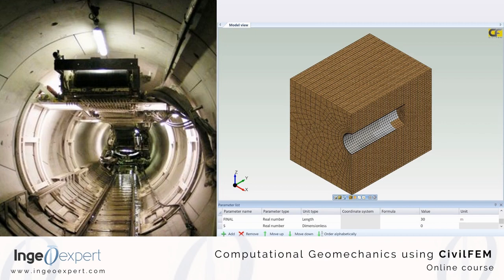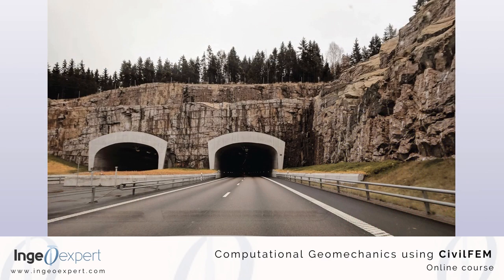Introduction video to the "Computational Geomechanics using CivilFEM" course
"Computational Geomechanics using CivilFEM" course. This course is aimed for students with a civil engineering background and interested to have certified professional training in the Finite Element Method, with a focus on Tunneling.

*Get a free 1-month full commercial license to the software with us! Free lifetime student license to the software.
*Online course
*50 hours / 6 weeks online